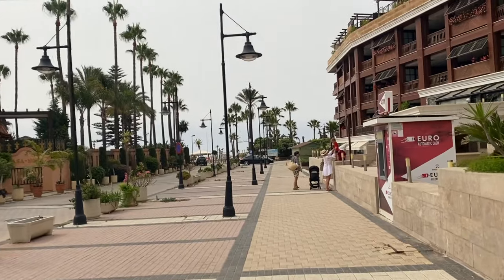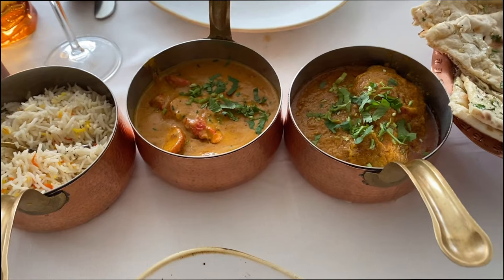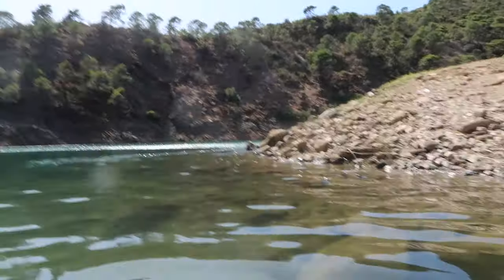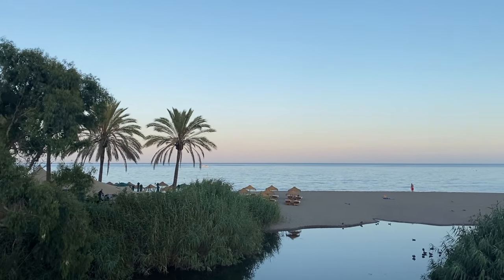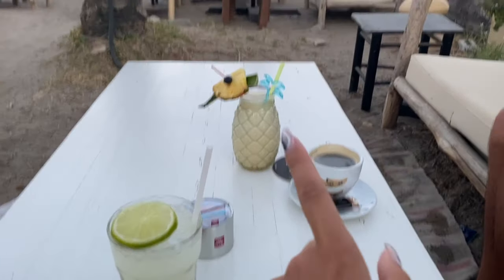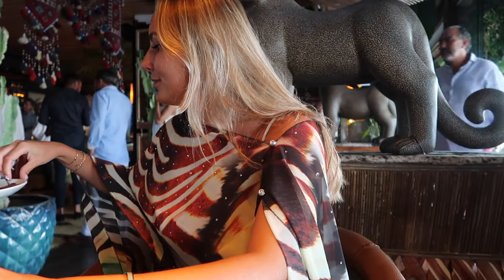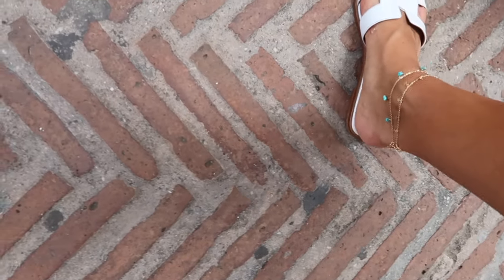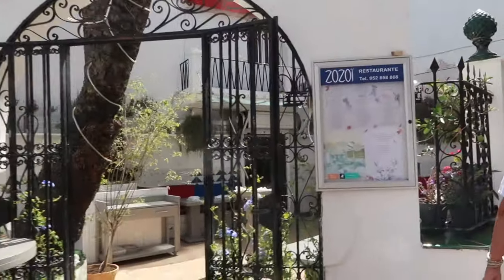WEEKLY VLOG MARBELLA EDITION *Mamzel, Trocadero Estepona, Old Town, Istan & more*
Another week in my life in Marbella brining you al new hotspots and also reminding you of a couple of places I showed you last summer.
The massage I had in Istan was simply amazing, serene backdrop with the sound of the crickets putting me to sleep. If you have a car I highly recommend you visit Istan for a hike and amazing views. Next up Camuri, an all time beach bar favourite! I also bring you to the opening of Trocadero Estepona so you can see what it's like - beautiful just like the one in Sotogrande, however I must say I much preferred the one in Sotogrande as it's bigger and the vibe just feels different (+ a nicer beach) but you can judge for yourself in this vlog I made
I show you my fave pizza place again and around the picturesque old town and I highly highly recommend that Indian restaurant btw !
FInally, Mamzel - the food was lovely but honestly nothing WOW so if you go just go for the atmosphere.

More holiday vlogs to come, and if you haven't already you can check out my Mallorca vlog for another Spanish holiday hotspot 🌞